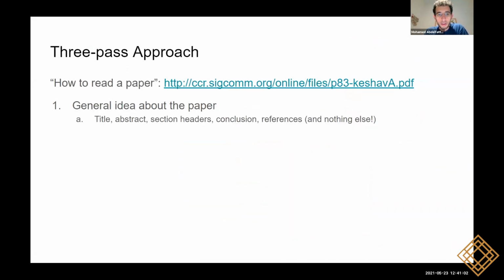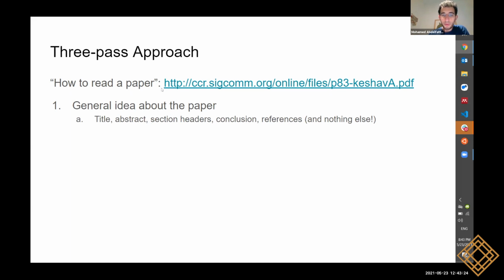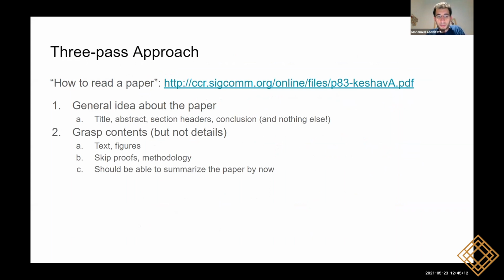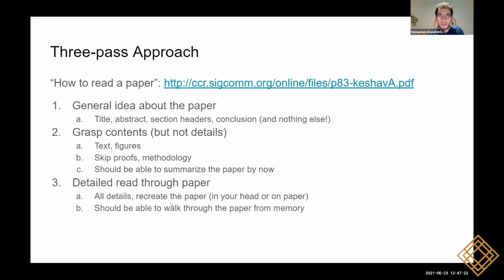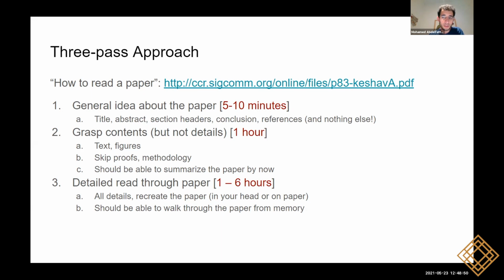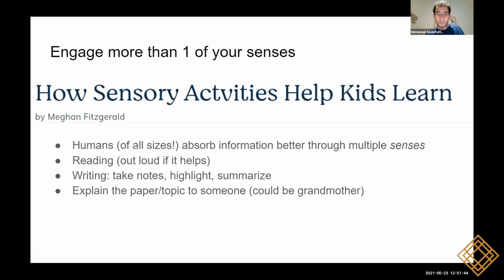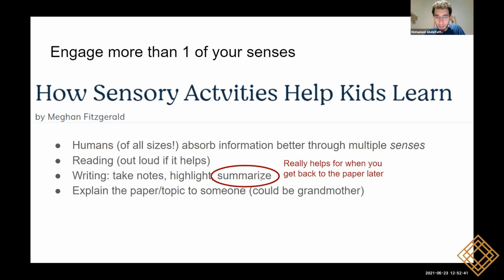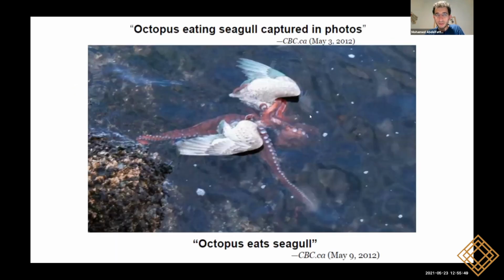Fatima Fellowship Seminar: How to read a scientific paper by Professor Mohamed Abdelfattah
On May 23rd 2021, Professor Mohamed Abdelfattah from Cornell, delivered a lecture on "How to read and (write) scientific paper" as a part of the Fatima Fellowship seminar series.